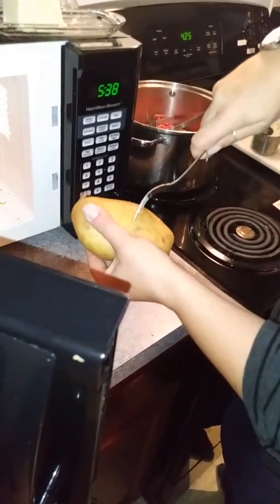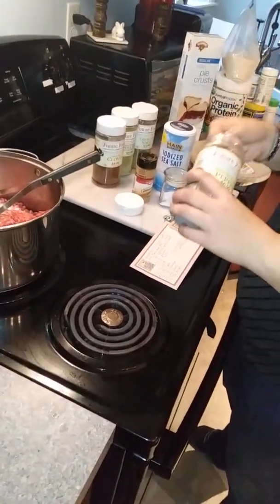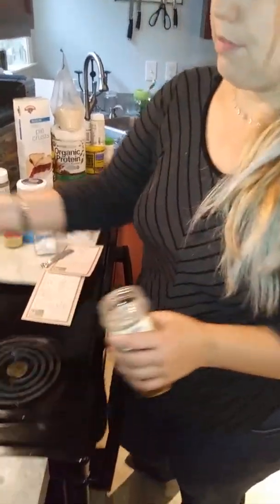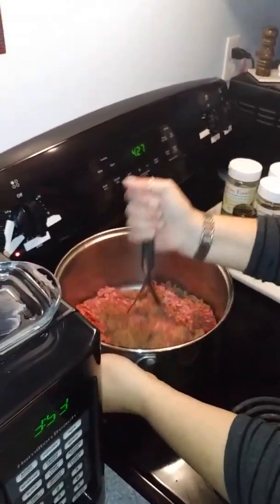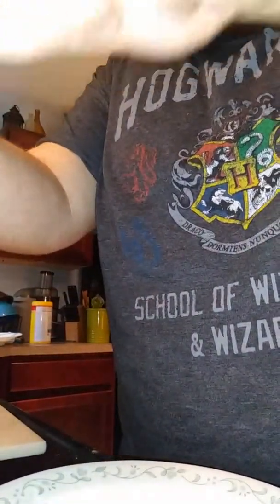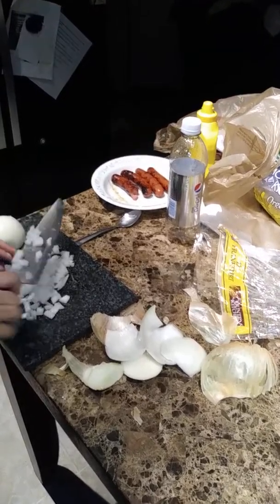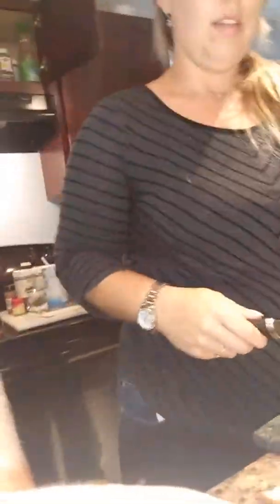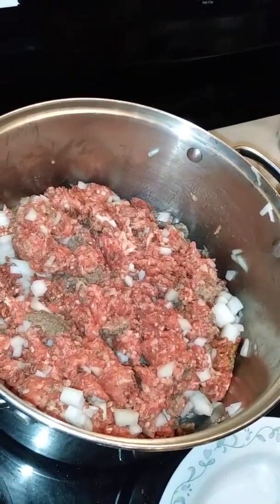Cooking The Potato In The Microwave Again And Adding Ingredients On The Meat (Vlog)